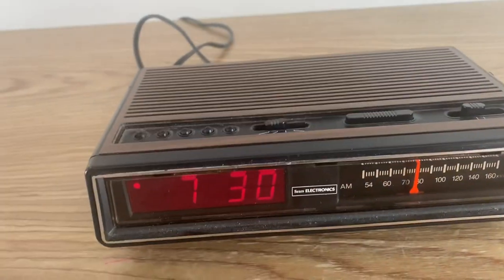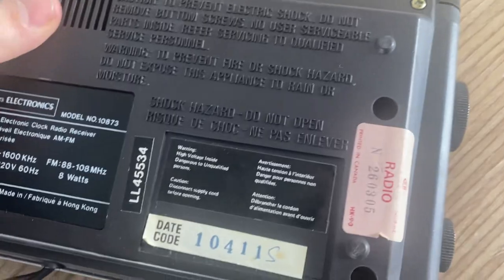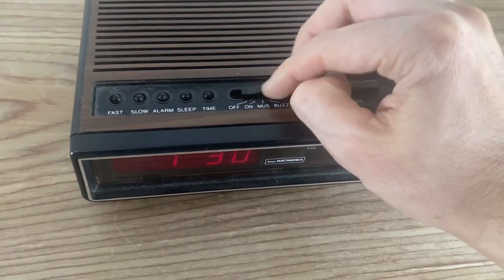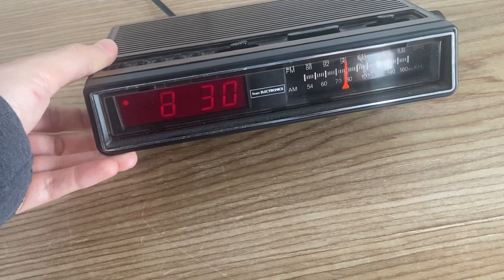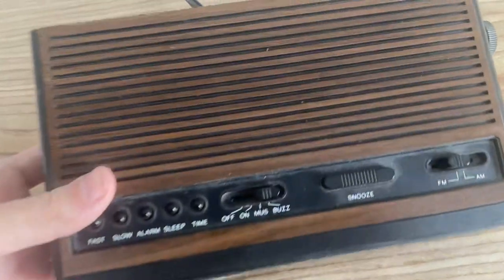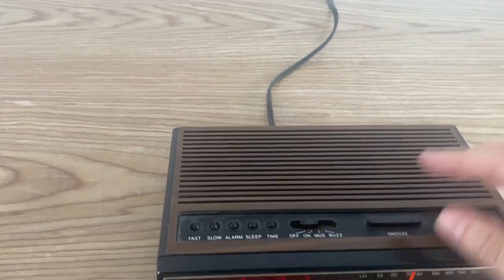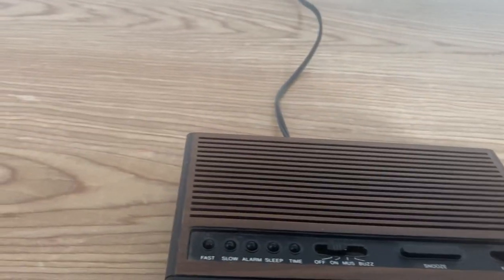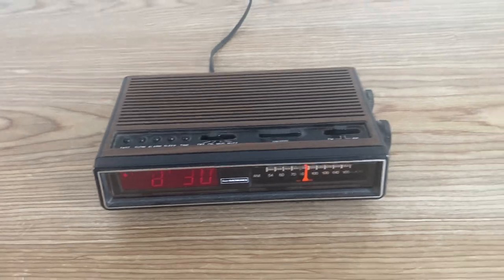Sears electronics Alarm clock 10873